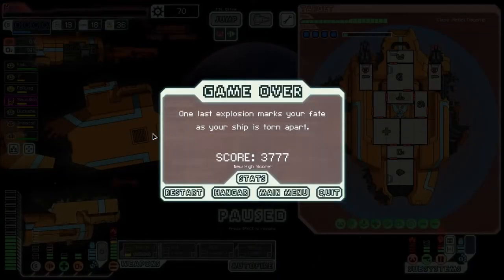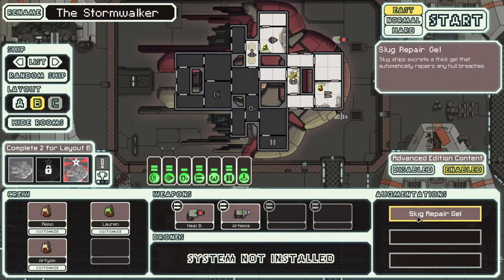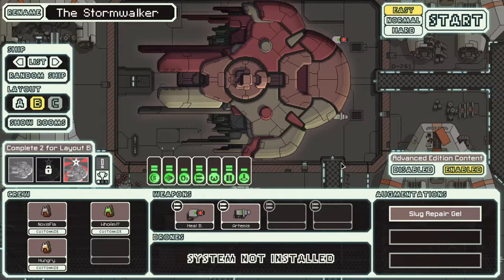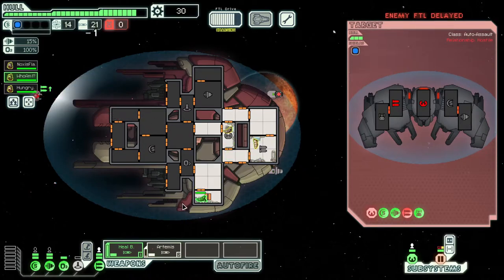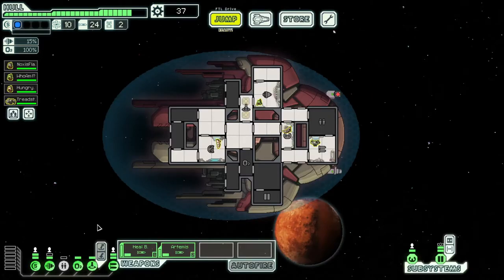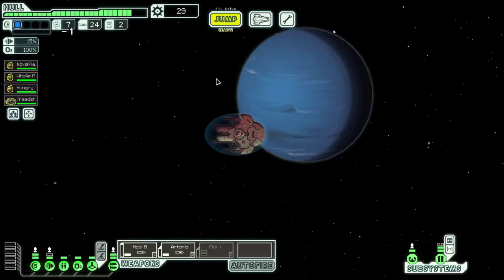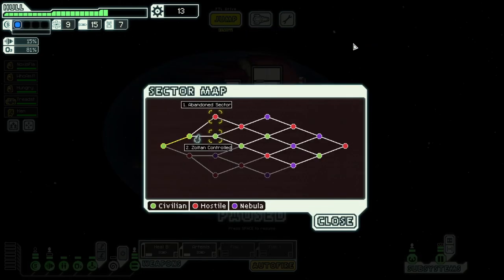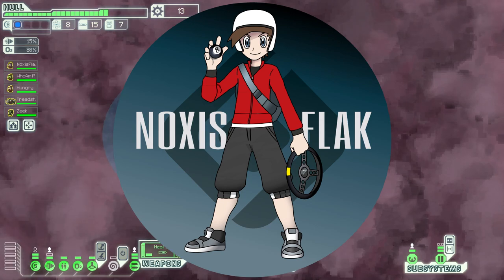FTL: Faster than light Slug Ship Layout B Pt. 1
Hey how are ya? Noxis Flak here and welcome to part 1 of my playthrough of FTL while flying the slug ship layout b: The storm walker! let me know what you think of this playthrough in the comments below!